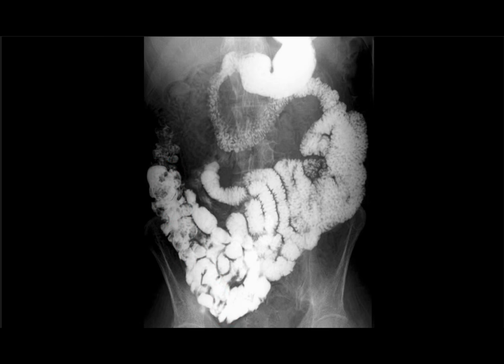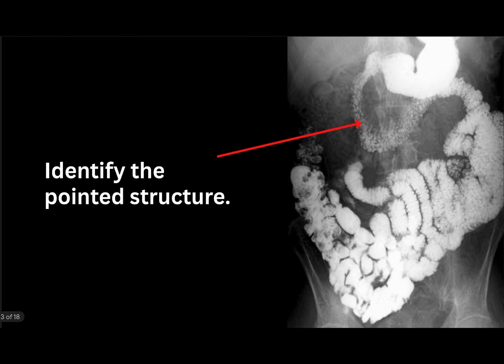Barium Follow Through Explained | How to Identify It in Practical Exams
Barium studies are commonly tested in anatomy practical examinations, and students often find it difficult to differentiate one study from another.

In this video, we examine a barium follow through radiograph and discuss the principles behind the investigation. We explain the concept of a barium follow through, the contrast medium used, its route of administration, and the features that help distinguish it from other barium studies commonly encountered during practical examinations.

Topics covered:
• What is a barium follow through?
• Contrast medium used
• Route of administration
• Structures demonstrated during the study
• How to differentiate it from other barium investigations
• High-yield practical points for examinations

This session is designed to help you approach contrast radiographs with confidence and strengthen your understanding of radiographic anatomy.

Welcome to the MannyVerse.